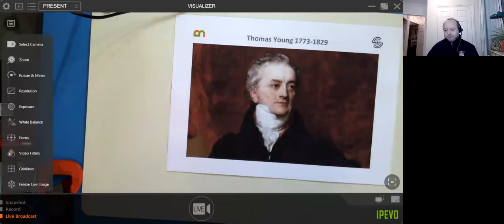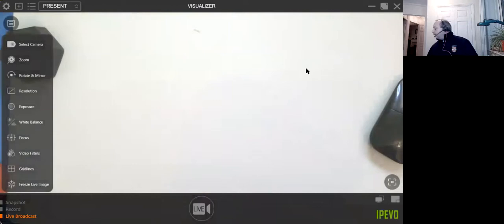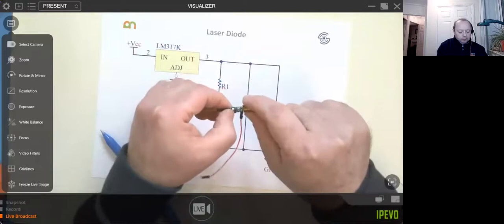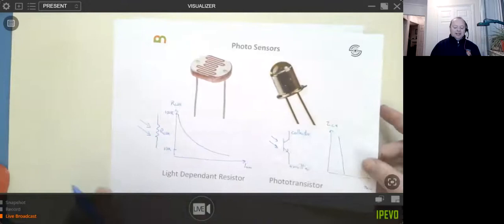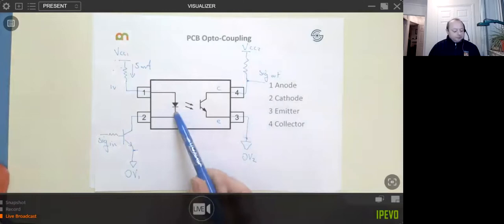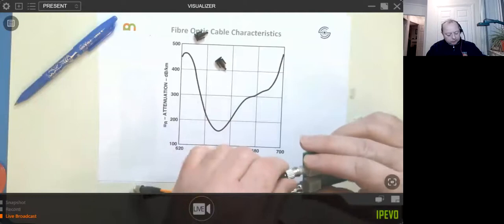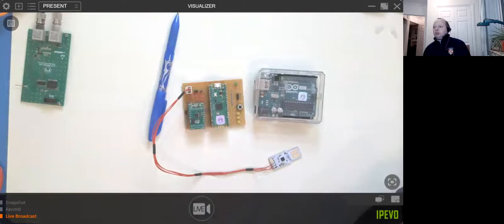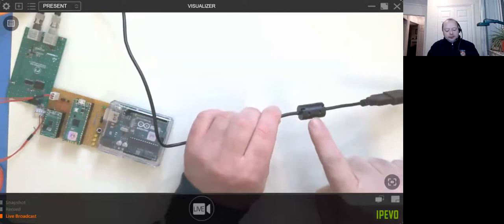Electronics Club - How to Design Electronics - Optical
Season 2 : How to Design Electronics - Optical

Optical electronics is about using light to communicate data. It solves the problems of noise corrupting signals and coupling signals from different systems. You will find out about using fibre optics, coupling electronics together, and how to turn off the pub TV.